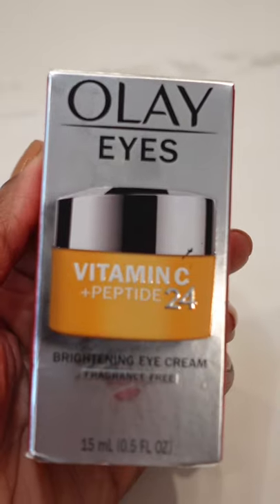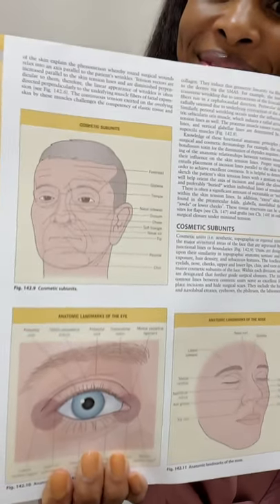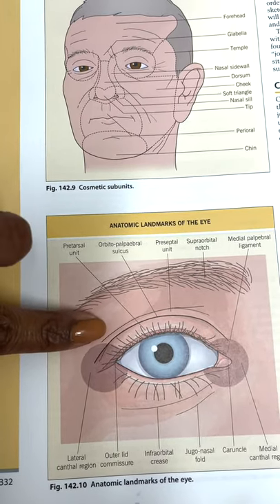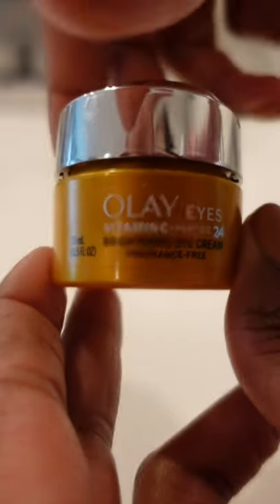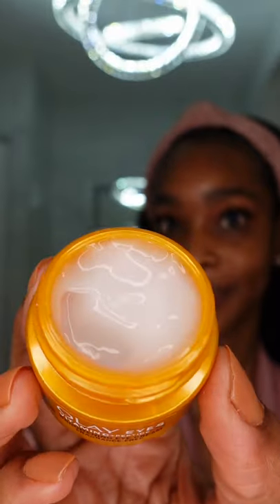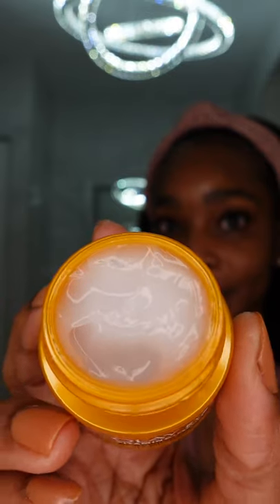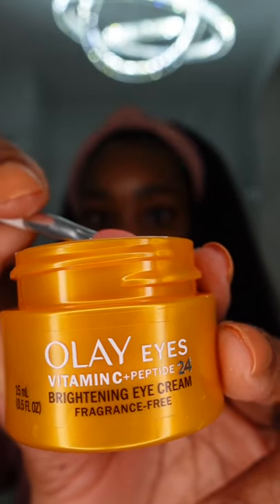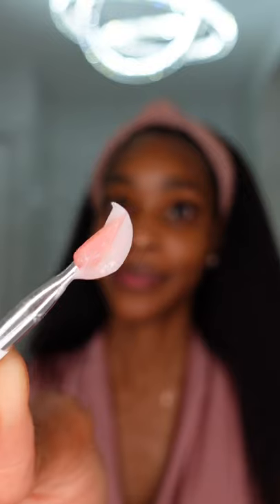Do you actually need a separate eye cream?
Here’s the reason I vote Yes:

The eyelid and under eye skin is thinner, more delicate, and sensitive than the skin on the rest of the face.

It's also the first place to show signs of visible aging such as fine lines or hyperpigmentation like dark circles.

That's why I prefer to use creams specifically formulated to be gentle yet effective without causing irritation to the sensitive eye area like the Olay Vitamin C + Peptide 24 Brightening Eye Cream with the ingredients like Vitamin C Peptides, Vitamin B3 Niacinamide. It’s perfect for my AM routine as it helps to fight free radical damage from environmental stressors of the day which causes loss of collagen and accelerates aging but it also helps to replenish moisture while targeting dark circles around the eyes. I’ve used this daily over the last 28 days and am excited to share that I have already noticed improved periorbital brightening!

Here is the link to check out the Olay Vitamin C + Peptide 24 Brightening Eye Cream: